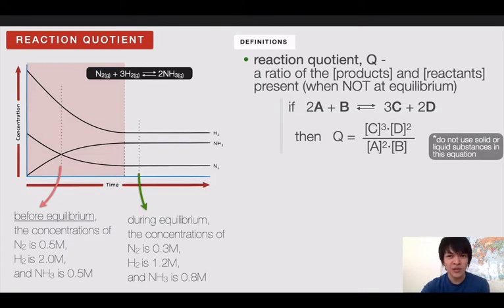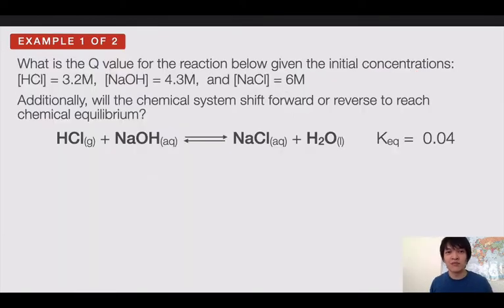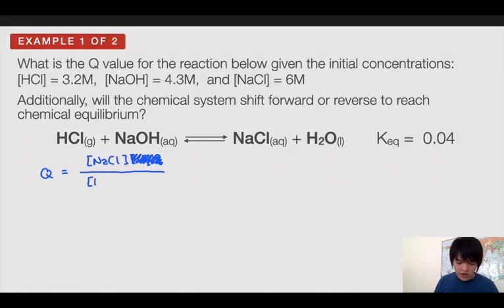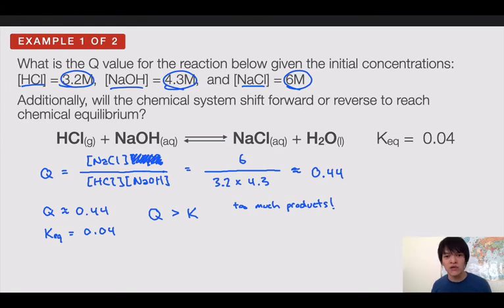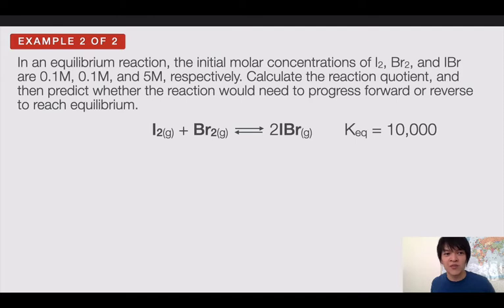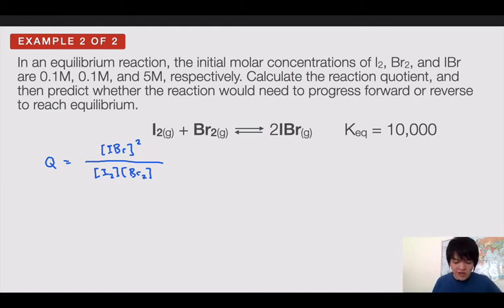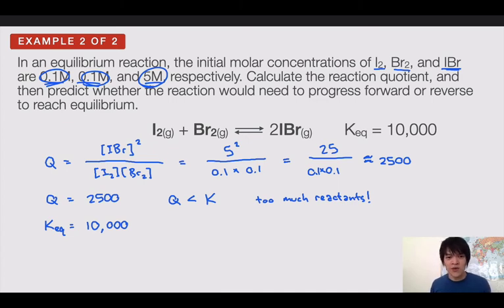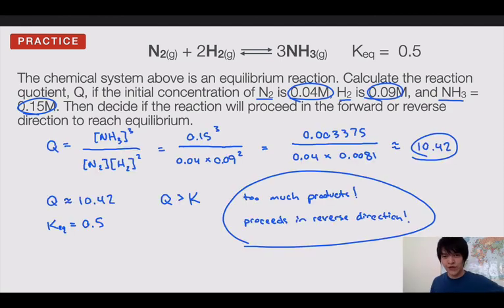Chemical Equilibrium: Reaction Quotient